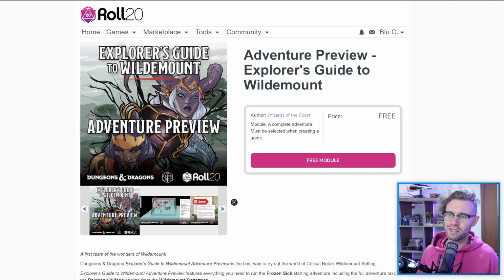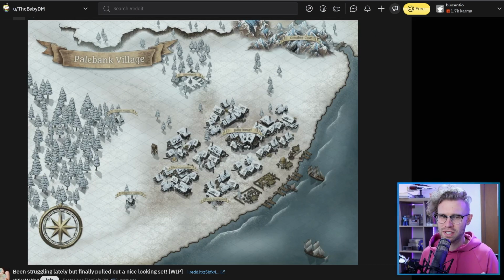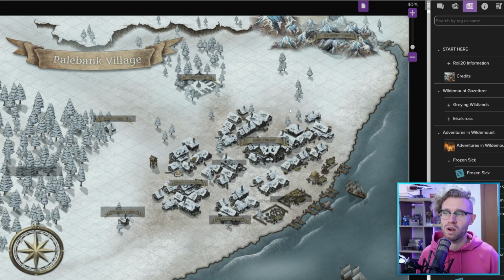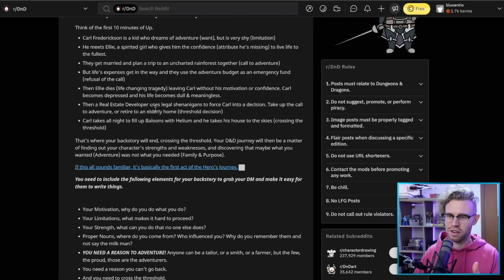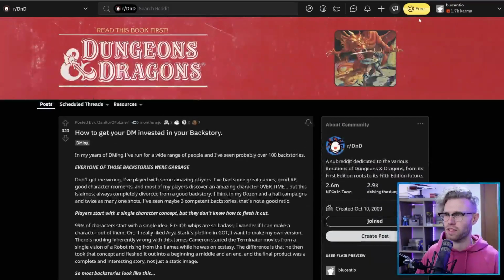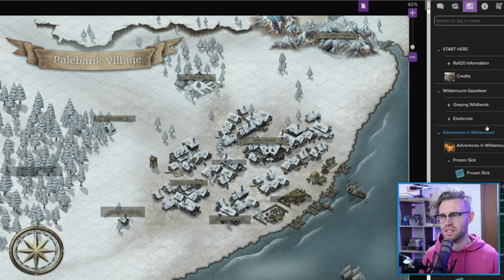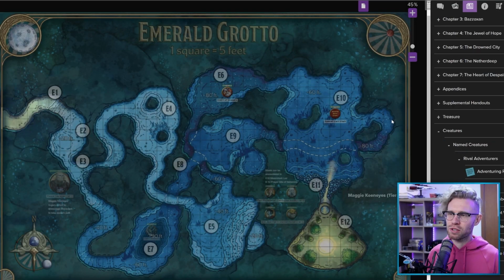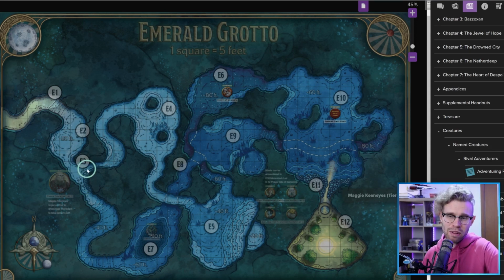DM Prep: Call of the Netherdeep - Frozen Sick Intro Adventure through Chapter 1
I go over some of my plans for starting this new campaign, an adventure to lead into the Call of the Netherdeep Dungeons and Dragons adventure module. We'll go over using The Frozen Sick as an intro adventure, working in character backstories and my plans taking the adventure through chapter 1 of the campaign set in the world of Exandria and starting on the continent of Wildemount.

This is just one part of a series on how to run Call of the Netherdeep.

How to get your GM invested in your backstory Reddit post
Chapter 1 Trackers:

D&D Call of the Netherdeep

My gear:
Talking Lens
I use the older version of the lens linked

Macro Lens
Shotgun Mic
Dynamic Mic
Atomos Monitor
Audio Recorder
Portable Accent Lights
Fixture Accent Light

Recommended indoor lighting in cramped spaces
Subject/Key Light
Lighting Modifier

YouTube Chapters:
00:00 Intro
00:38 Free Intro Adventure: The Frozen Sick
01:24 Wildemount Reddit Resources
03:14 Session 0
03:30 RPG Consent Checklist
04:12 Character Backstory Creation Resource
05:07 Getting your players to roleplay
06:21 How I'm working in the PC backstories from my campaign
09:43 Skipping PCs to level 2
10:29 Changes to Eisselcross
12:09 Transitioning into Chapter 1
13:11 Fleshing out the Rivals
14:31 Changes to Chapter 1: The Festival
15:20 Changes to Chapter 1: Emerald Grotto
18:24 Outro